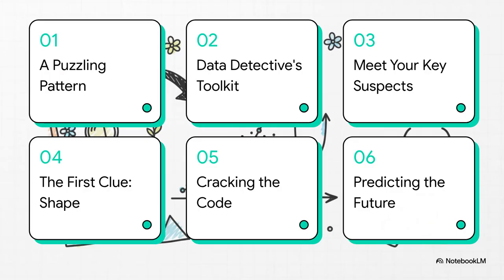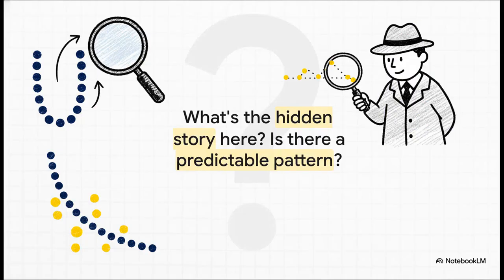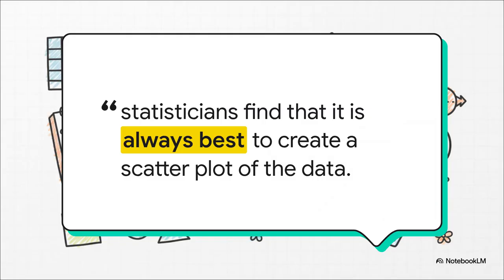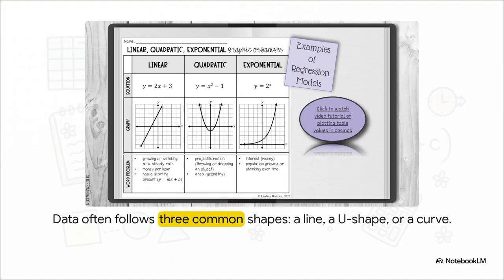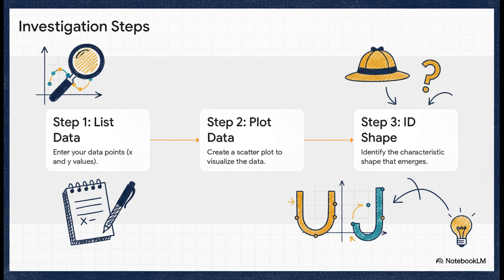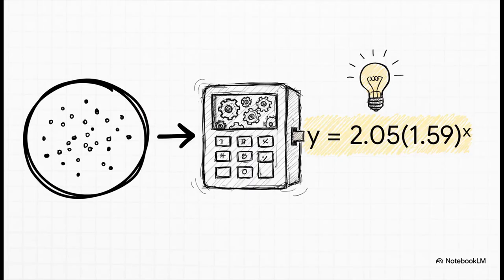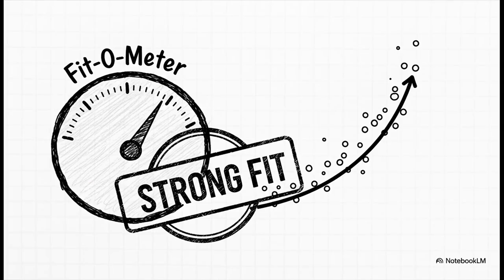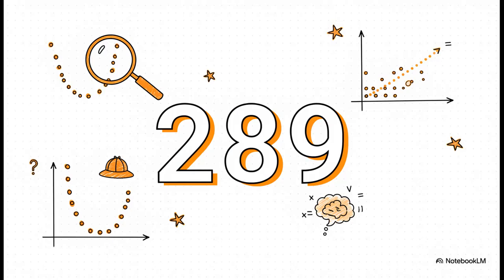Data Detective: Cracking the Code with Quadratic & Exponential Regression U3L9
Are you ready to become a data detective? In this essential Lesson 9 on Quadratic and Exponential Regression, we learn how to uncover the hidden stories and secret patterns inside simple sets of numbers. This powerful math is used everywhere, from economics and physics to engineering and cost-benefit analysis.
The number one rule in statistics is to always create a scatter plot first. Plotting your data visually is crucial because your brain is wired for visuals, allowing you to spot patterns that are otherwise impossible to see. This helps you decide which model is the "best fit" for the data.
We focus on two major nonlinear models:
1. The Quadratic Model: Characterized by the U-shaped parabola.
2. The Exponential Model: Characterized by the dramatic, sweeping J-curve.
The overall process, called regression analysis, is how we translate that visual shape into a super powerful formula. We provide a step-by-step guide on how to use technology (like a Casio calculator or Desmos) to input data and find the precise values for a,b, and c

Finally, we verify our findings using the correlation coefficient (R). This special number tells us how strong the relationship is. If R is close to 1 (like 0.9965), we can be confident the model is a very strong fit for the data. Once the equation is found, the real power begins: we can use the regression model to predict outcomes and forecast the future. For example, using the exponential model for wildflower growth, we predicted the population at a week that was never even measured.